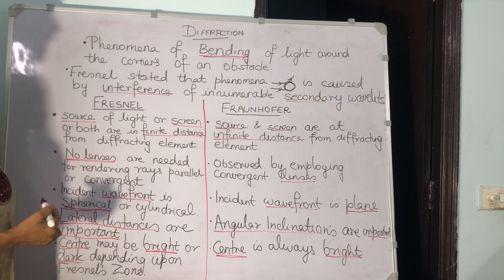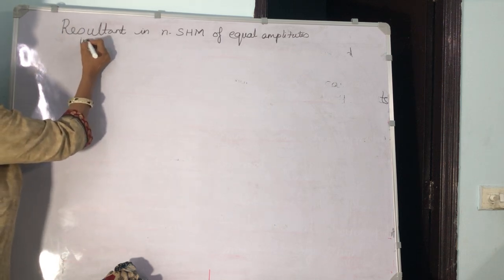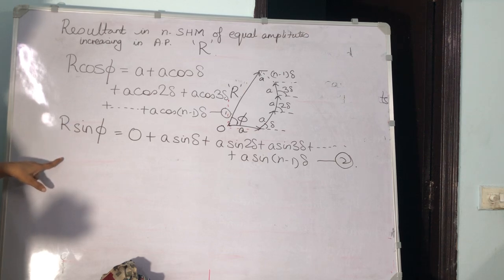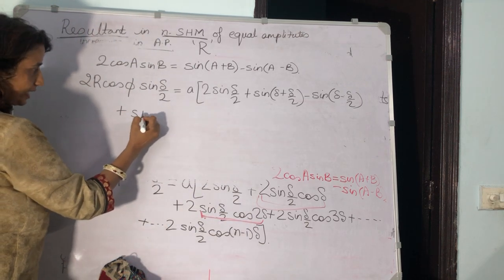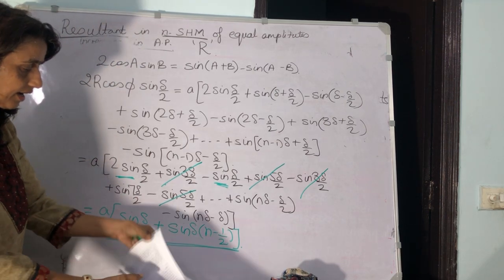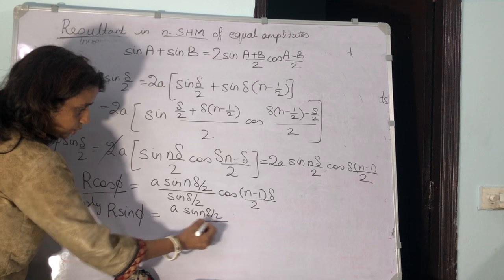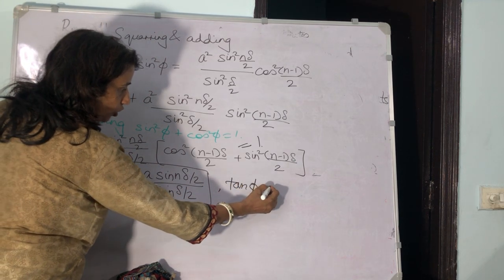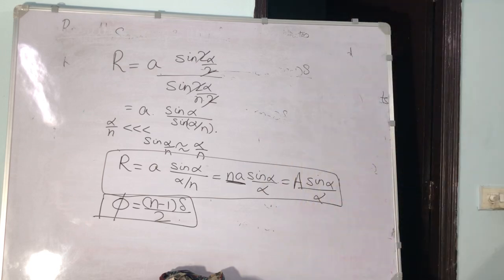DIFFRACTION INTRODUCTION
AKTU - ENERGY SCIENCE & ENGINEERING (BTech): BTech